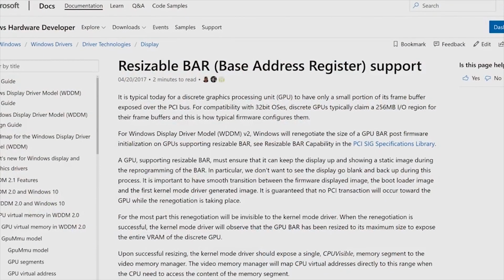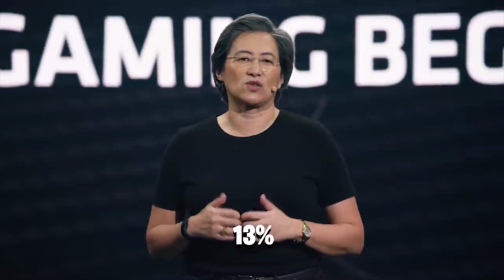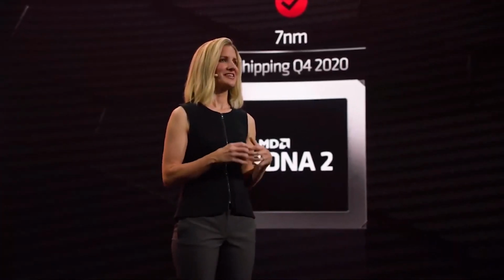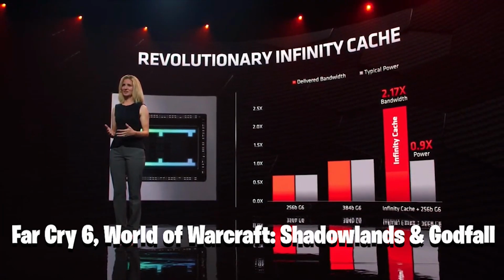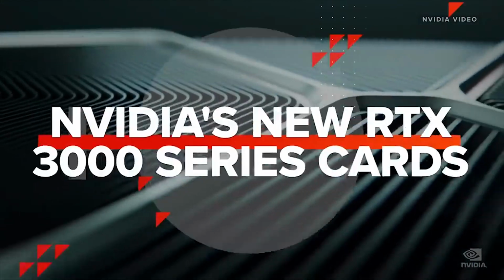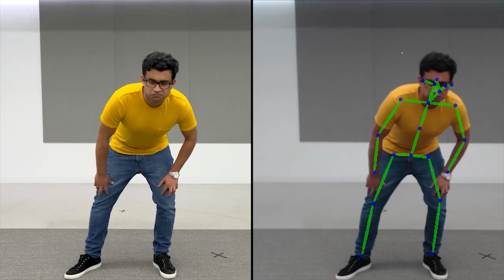Why AMD RX6800 6900 Is WAY WORSE Than NVIDIA RTX 3080 TI 3090! – Big Navi, Gaming PC, RDNA 2, Ampere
Why AMD RX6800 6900 Is WAY WORSE Than NVIDIA RTX 3080 TI 3090!

My channel now needs 1000 subscribers so it would be awesome if you could show your support by both watching my videos and subscribing to my channel if you haven't already done so.